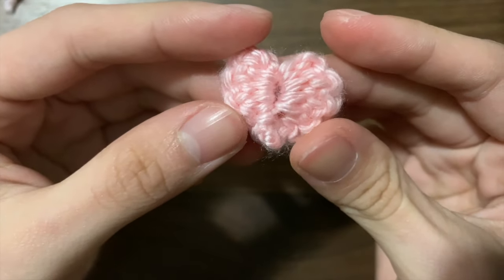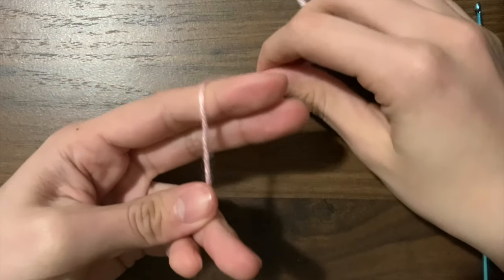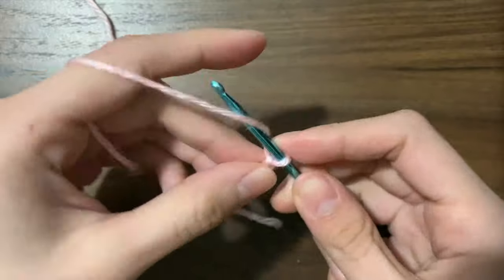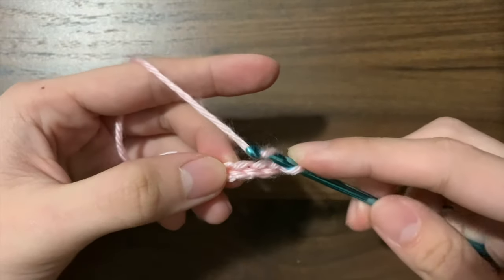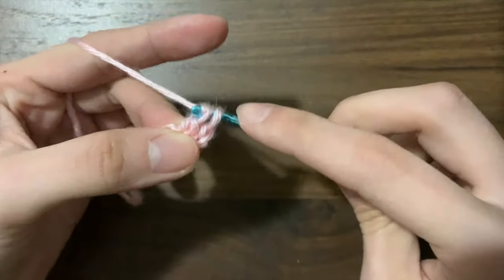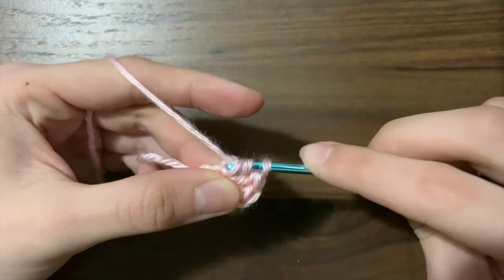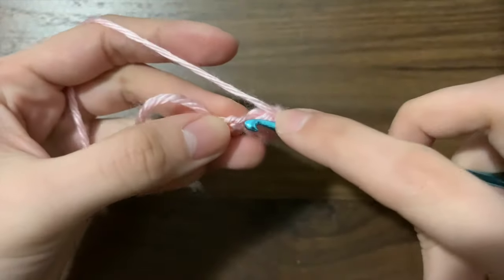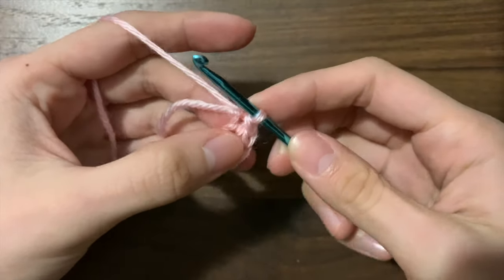NO MAGIC RING Mini Crochet Heart for Valentine's Day Tutorial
The first month of 2021 is officially over! This means Valentine's Day is around the corner and who doesn't love a good Valentine's Day DIY craft? These mini crochet hearts are perfect for decorations around this time of year! Not to mention, they are incredibly simple, easy, and quick to craft!

These little crochet hearts can also be part of a larger project, one of which I may show you how to create in the near future!